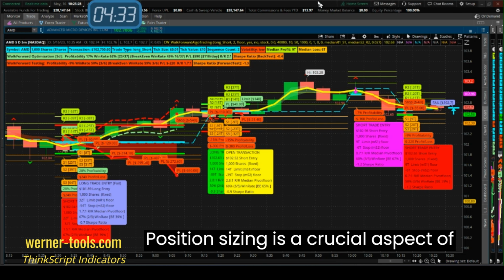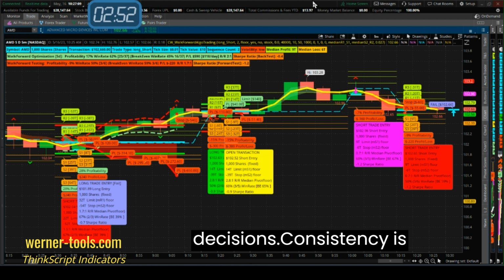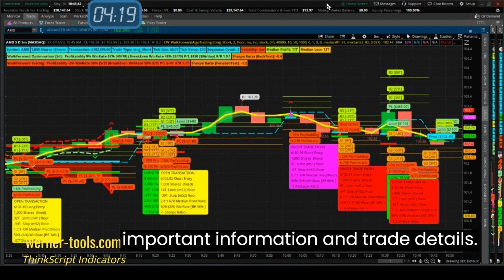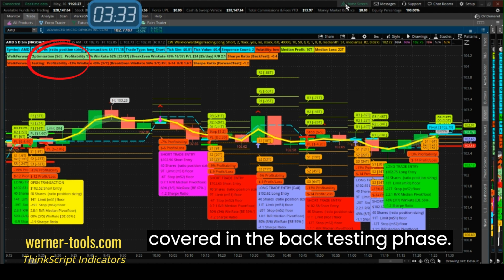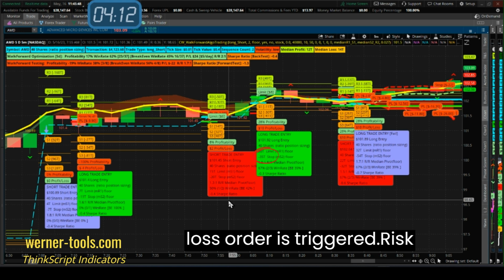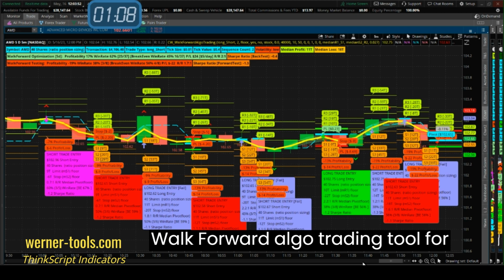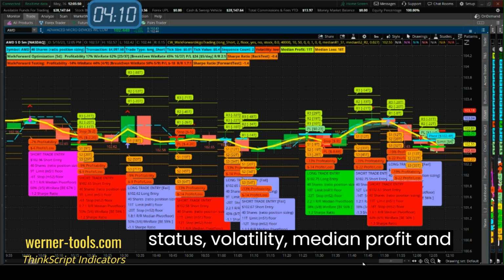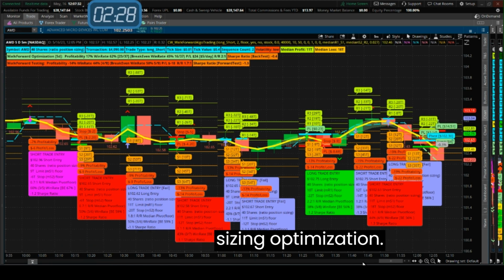Position Sizing Demystified: Boost Your Trading Performance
Supercharge Your Trading Strategy with Position Sizing and the Walk Forward Algo Trading Tool!
Discover the game-changing power of position sizing and take your trading to new heights! In this comprehensive video, we delve into the art and science of position sizing, demystifying its importance and showcasing the revolutionary Walk Forward Algo Trading tool.
Learn how to intelligently allocate your capital using both the Kelly Criterion and Fixed Ratio method, ensuring optimal risk management and maximizing your profit potential. Witness the seamless integration of these powerful position sizing techniques within the Walk Forward Algo Trading tool, a cutting-edge platform that continuously back tests and forward tests your strategy for unparalleled precision.
Join us as we unravel the label panel's wealth of information, unveiling vital insights such as volatility, median profit and loss, win rates, risk-to-reward ratios, and Sharpe ratios. Gain a deeper understanding of how position sizing influences your trade entries, stop losses, and overall trading performance, backed by real transaction details and comprehensive analysis.
Say goodbye to guesswork and embrace a data-driven approach to position sizing that amplifies your trading prowess. Don't miss out on this opportunity to leverage the Walk Forward Algo Trading tool and unlock the full potential of position sizing for consistent profits and trading success!